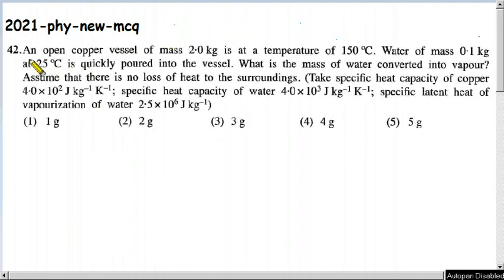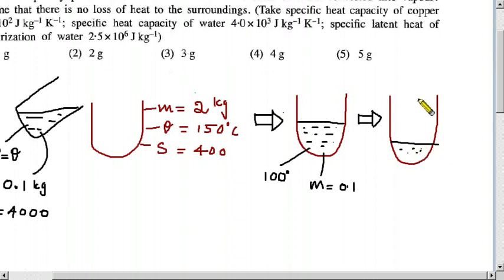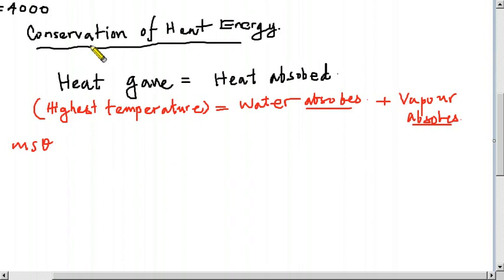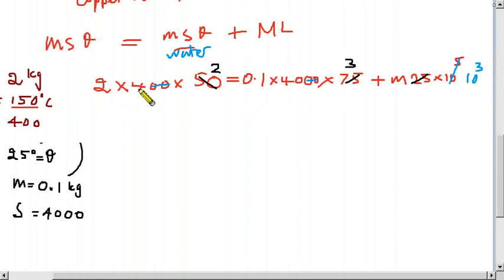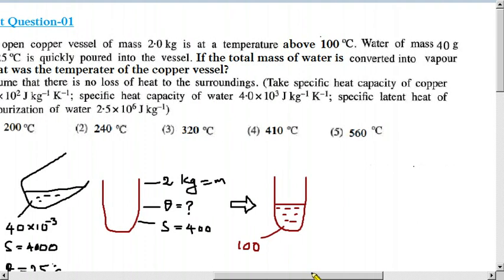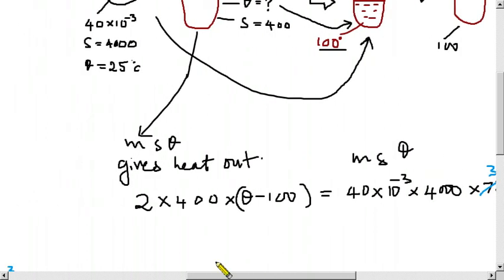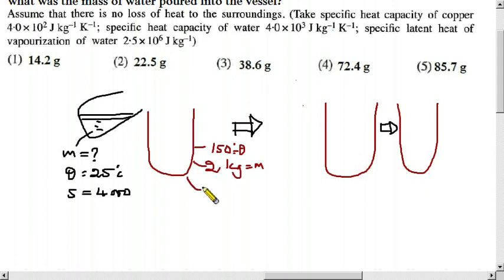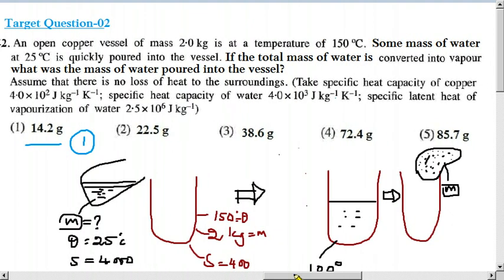Physics 2021 mcq 42 | English medium | at 6 pm | Physics past paper discussion.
42.        An open copper vessel of mass 2.0 kg is at a temperature of 150 °C.
             Water of mass 0.1 kg at 25 °C is quickly poured into the vessel. What is the mass of water converted into vapour? Assume that there is no loss of heat to the surroundings. (Take specific heat capacity of copper 4.0 × 10² J kg¯¹ K¯¹  ; specific heat capacity of water 4.0 x 10³ J kg¯¹ K¯¹; specific latent heat of vapourization of water 2.5×10⁶ J kg¯¹)